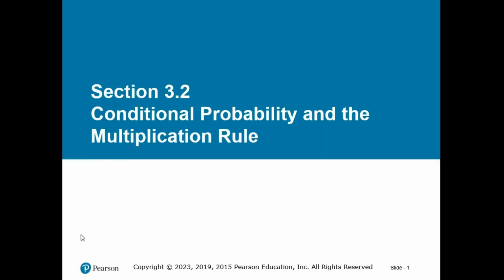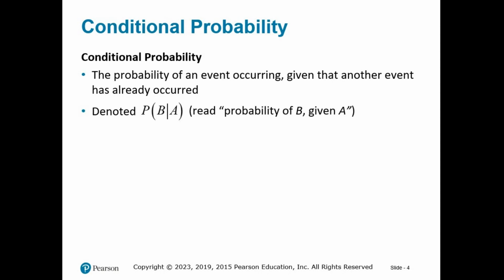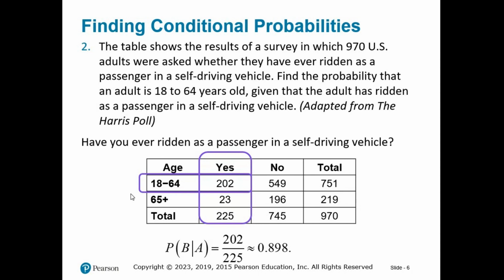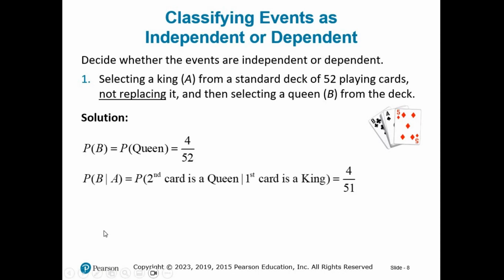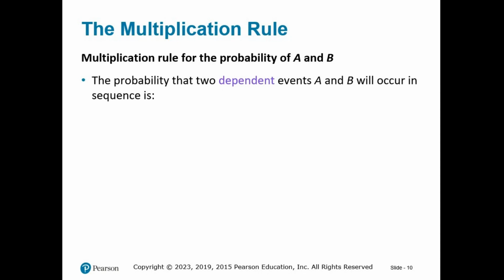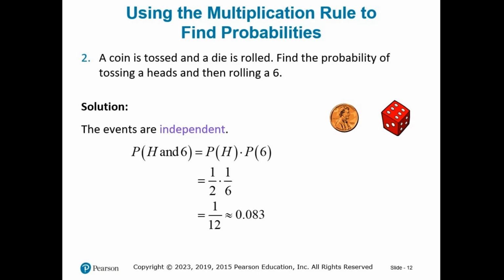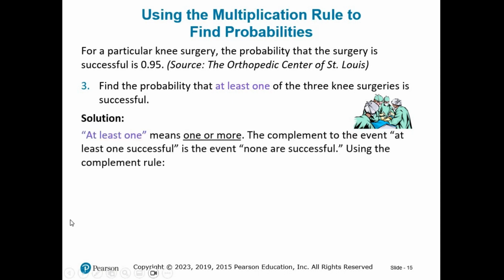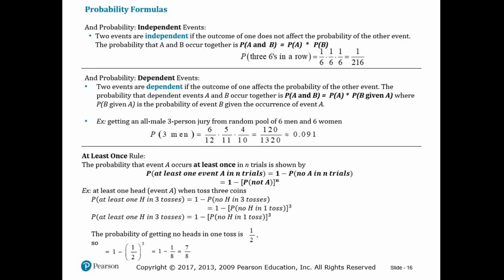Ch 3-2 Conditional Probability and the Multiplication Rule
This is the second lecture video for Chapter 3 - Section 2 Conditional Probability and the Multiplication Rule for Mrs. Hanlon's Math 211 Statistics class.